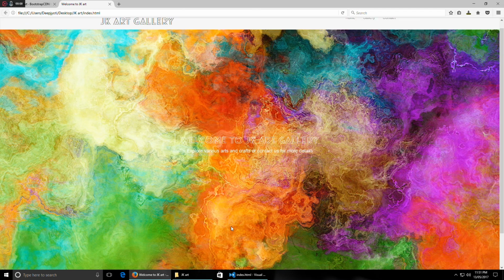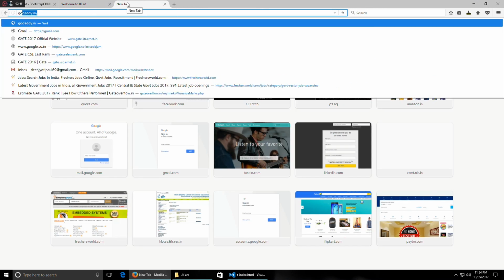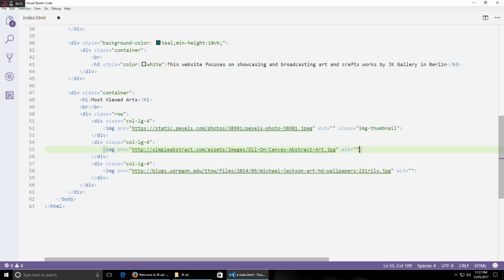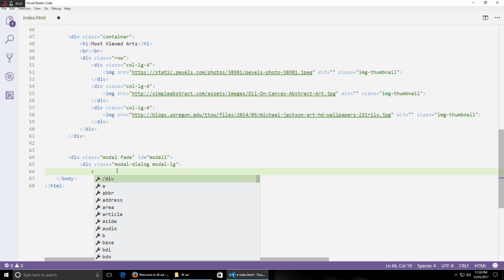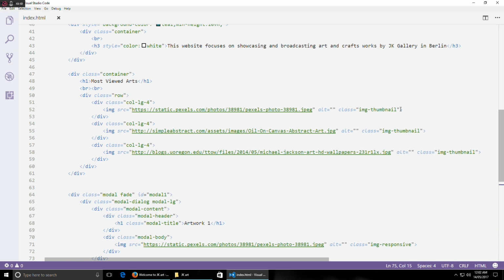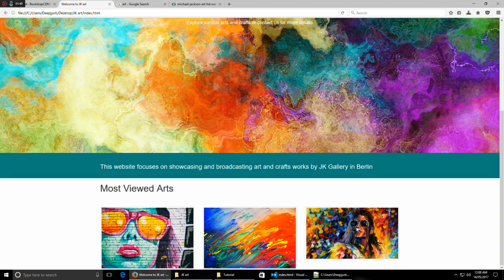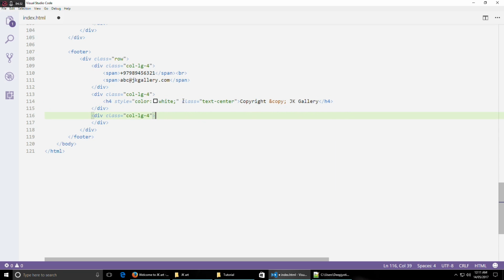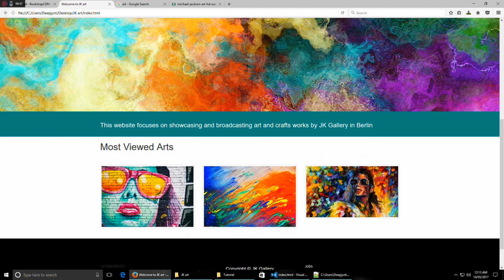Art Gallery Website Part 3 | Image Representation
Welcome to the tutorial of building an art gallery website. In this tutorial we will build a portfolio type of art gallery for showcasing photography or pictorial art.

This project uses HTML5, CSS, JS and Bootstrap library. So I would recommend you to get acquainted with these technologies first. Also you can play along to get started with a real life project.

Have fun!